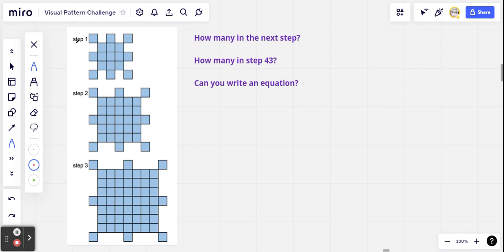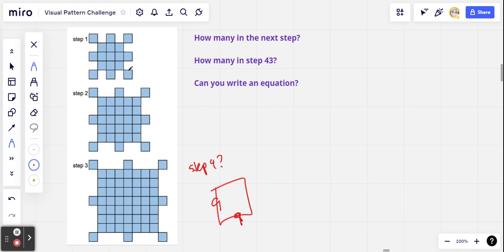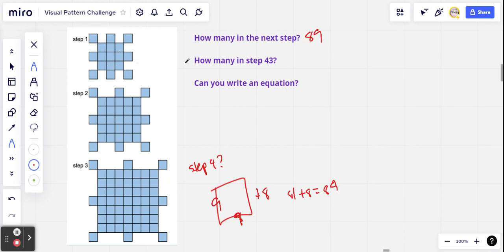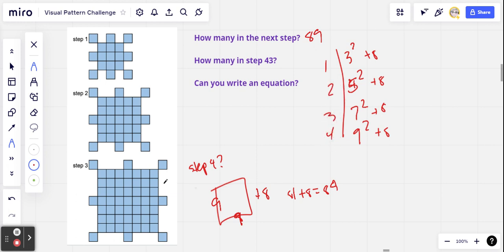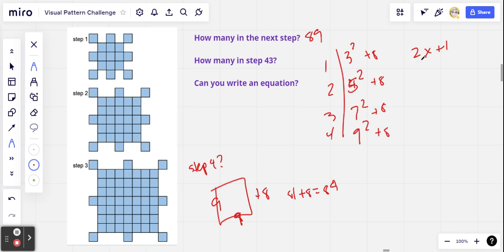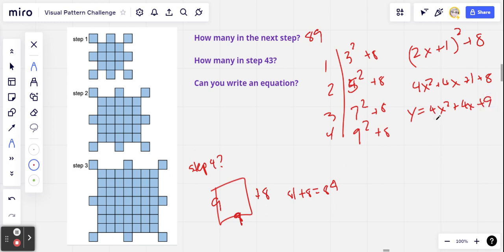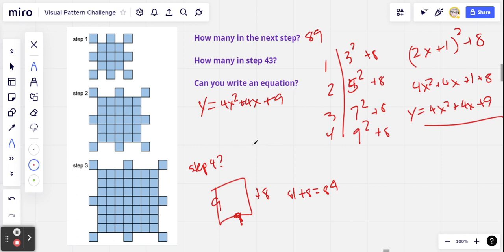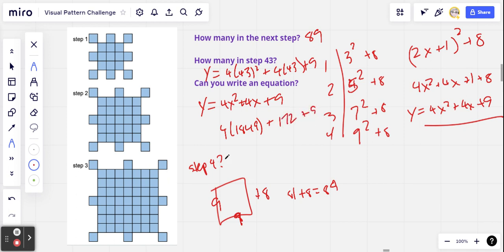Visual Pattern Challenge 149 - a big one!